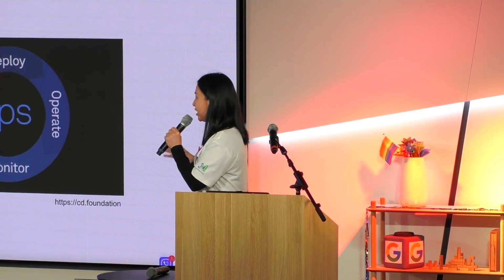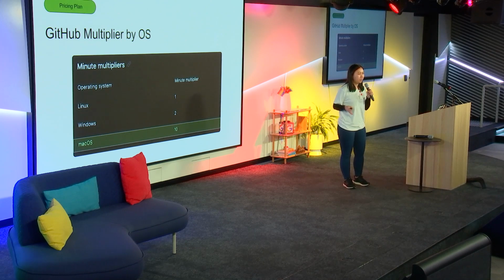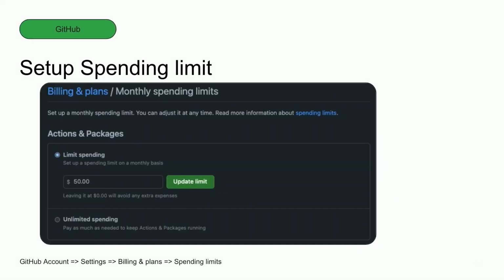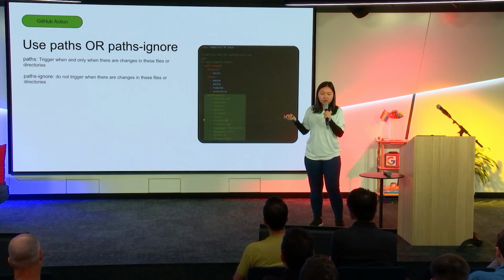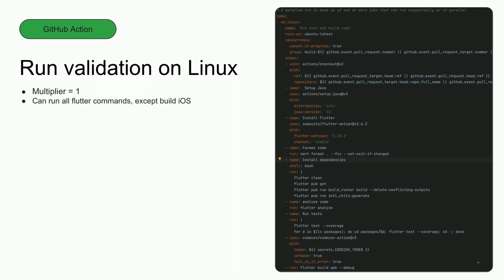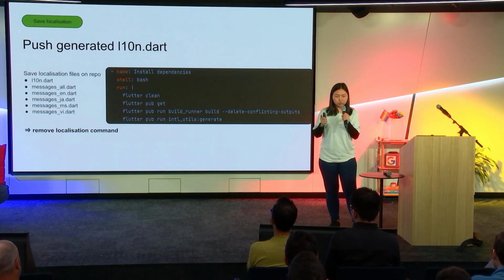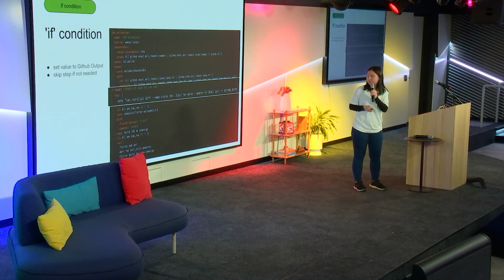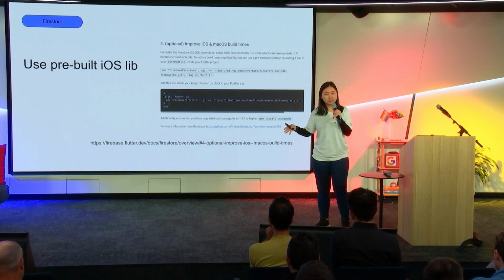Flutter CICD tips using GitHub action and Codemagic | GDG Sydney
Some tips to reduce build and time save $$$ while using GitHub Action and codemagic